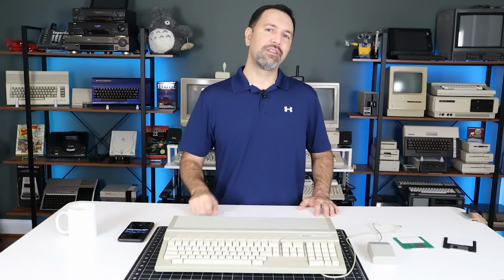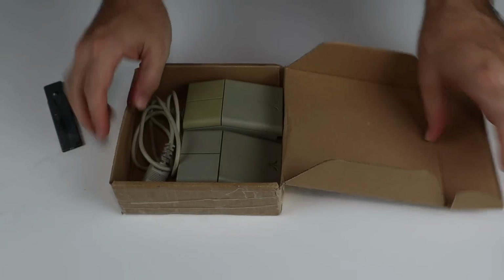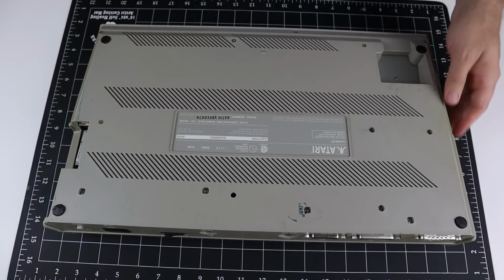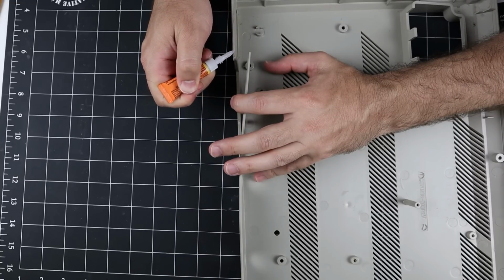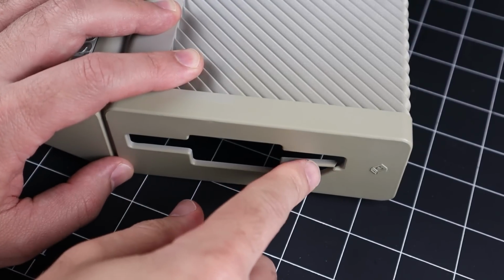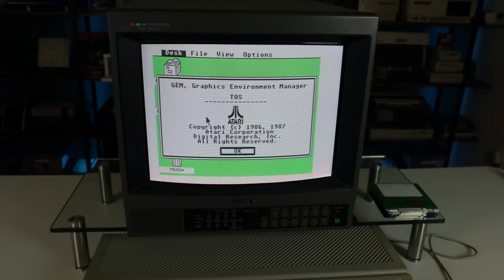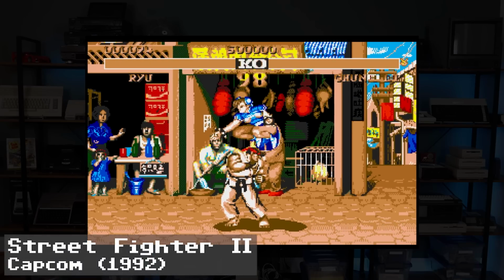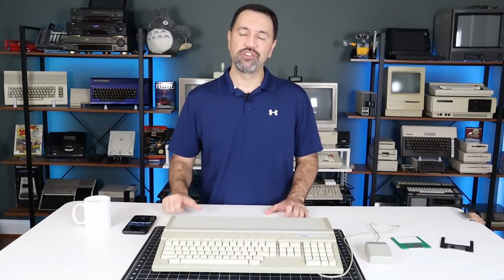Atari ST First Look and Repair & Restoration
Ep 37: A look at the history and specifications of the Atari ST, with repair, restoration and retrobright, plus games, demos, and MIDI.

00:00 Introduction
00:31 First Look / History
05:02 Mouse Retrobright
07:41 Nature Break!!!
08:53 Disassembly and Cleaning
15:13 Recap
17:14 Keyboard Reassembly
17:51 Drive Repair
20:52 Retrobright Results
23:14 GEM/TOS
25:43 Games and Demos
31:29 MIDI
32:44 Conclusion

Hakko FR301 Desoldering Tool
Hakko FX888D Digital Soldering Station
Weller Solder Dispenser
Velleman Circuit Board Clamping Kit